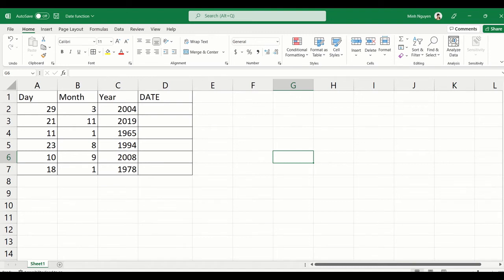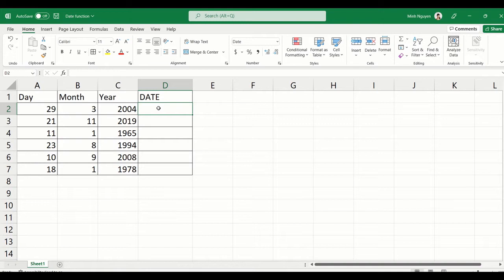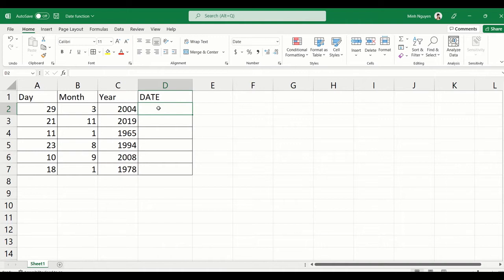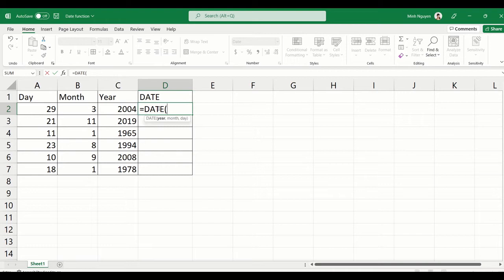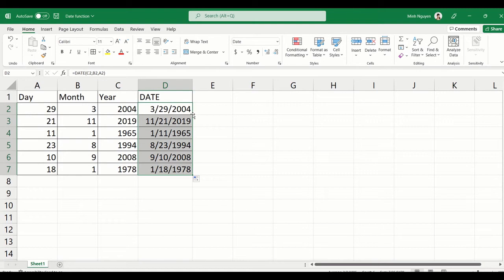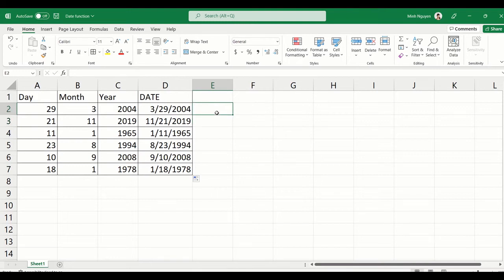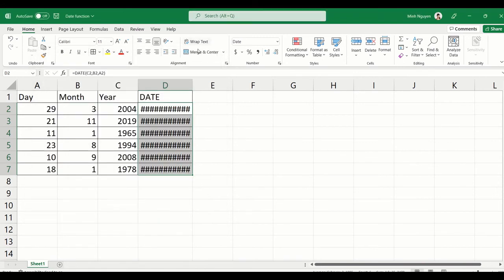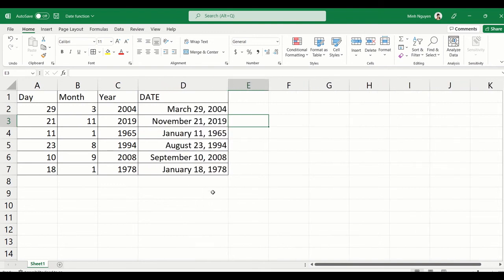Excel DATE formula: How to combine seperate day, month, year values into a single date format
Excel's DATE function takes 3 seperate values (day, month, year) and combine them to form a date in one single cell.  This is a very useful and commonly used function in Excel, and very easy to master as well. Spend just 3 minutes to figure it out.  Let's go!!!